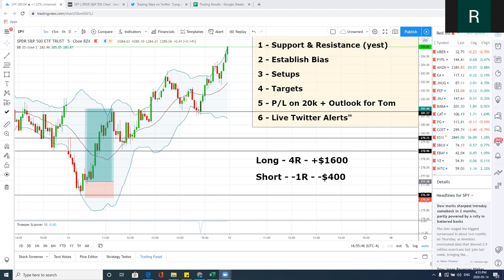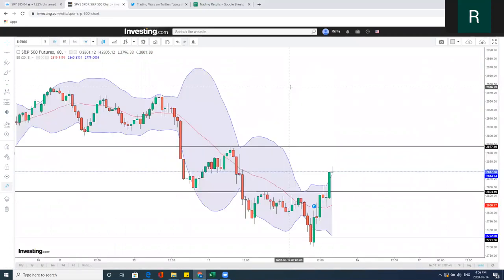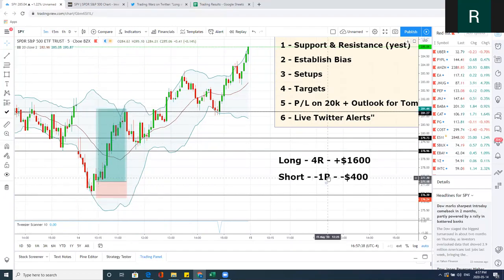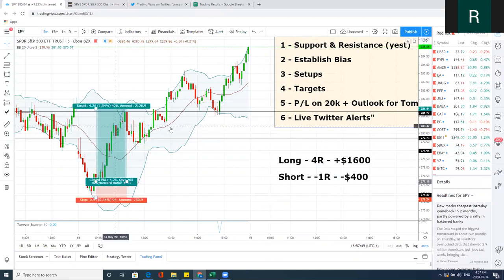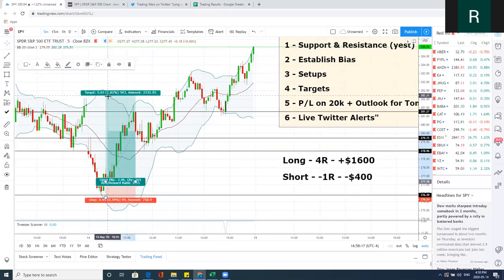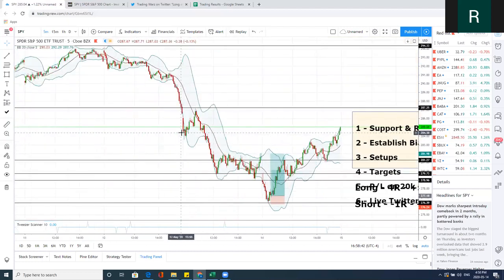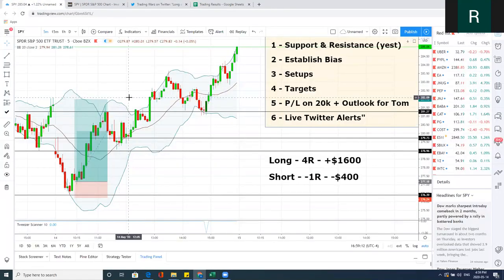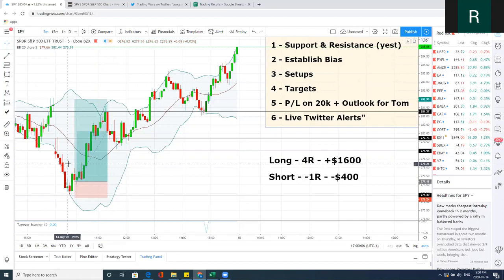＊GAP FILL＊ Futures Market Time Frame Alignment Analysis of S&P 500 Day Trading Long & Short